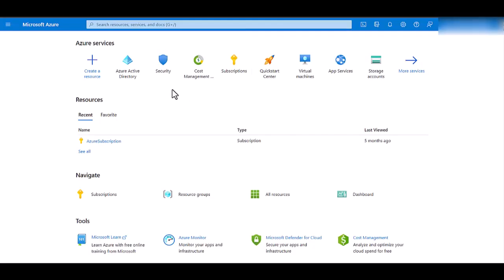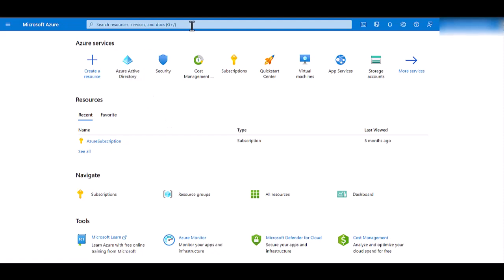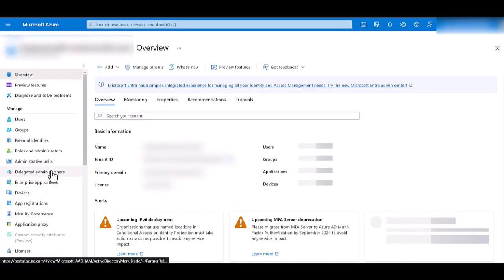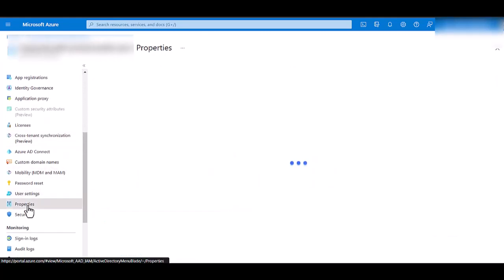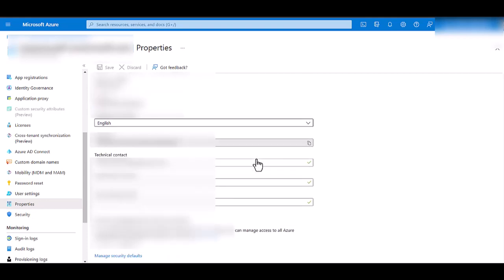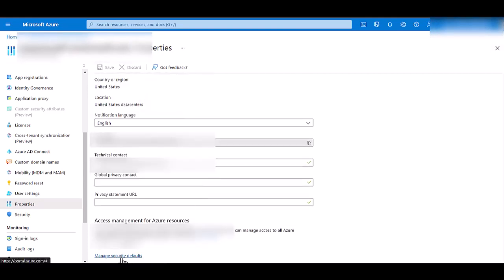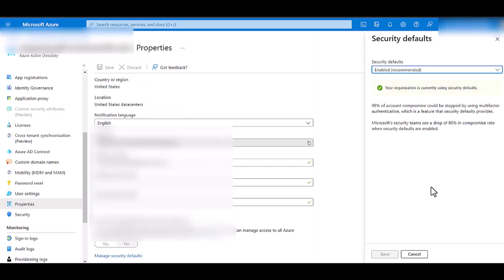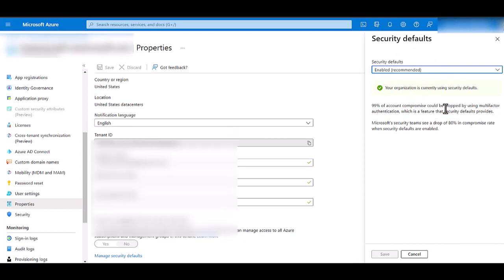Access Security Defaults in Azure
Step by step instructions on how to access Security Defaults in the Azure Portal